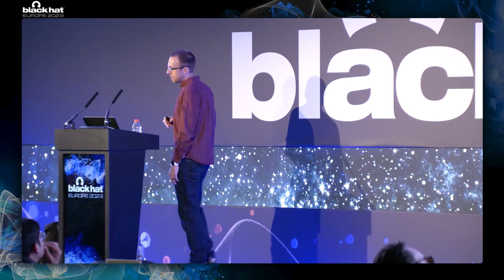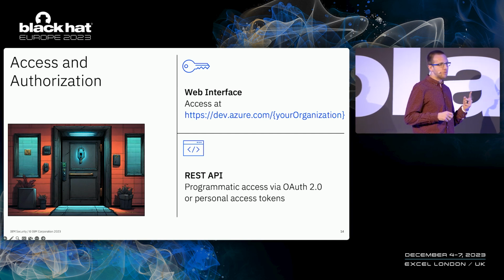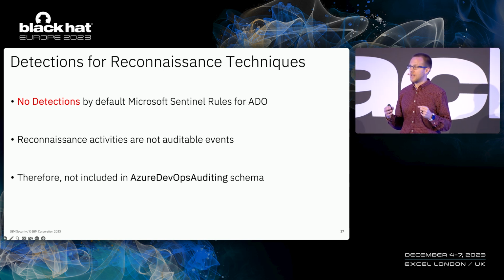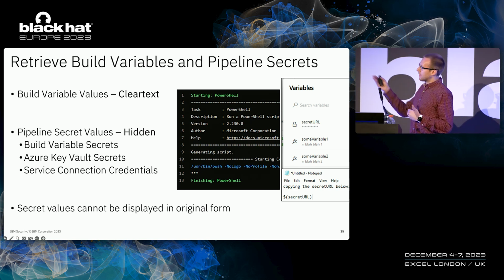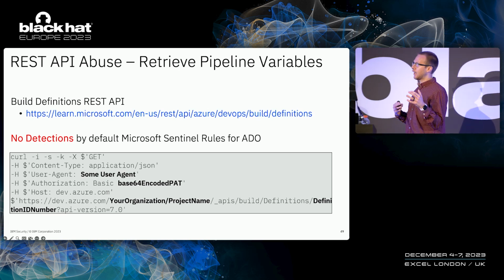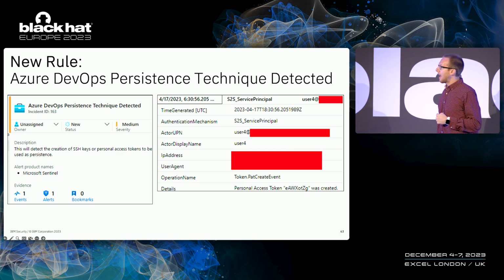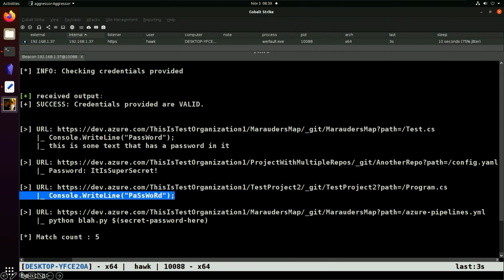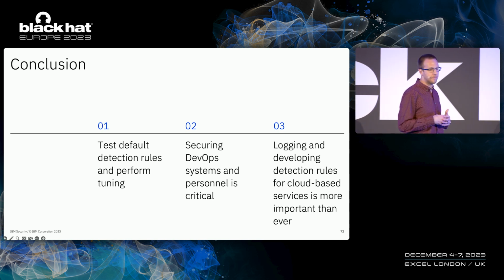Hiding in the Clouds: Abusing Azure DevOps Services to Bypass Microsoft Sentinel Analytic Rules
...This presentation will give a background on Azure DevOps Services, along with showing how to perform several attacks against the cloud-based platform. These attacks will include reconnaissance, privilege escalation, persistence, and defense evasion. The attacks will be shown to bypass default Microsoft Sentinel analytic rules for Azure DevOps Services. Defensive guidance will be provided on protecting against these attacks and improving the default Microsoft Sentinel analytic rules for Azure DevOps Services. Additionally, X-Force Red's Azure DevOps Services attack toolkit (ADOKit) will be shown to perform and facilitate several of these attacks.

By: Brett Hawkins